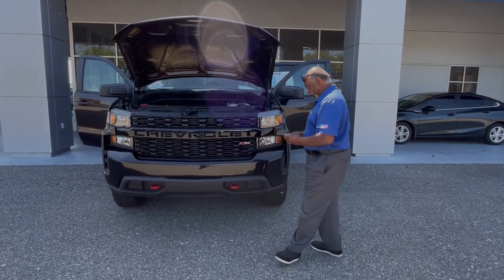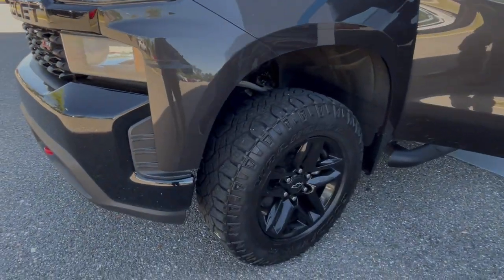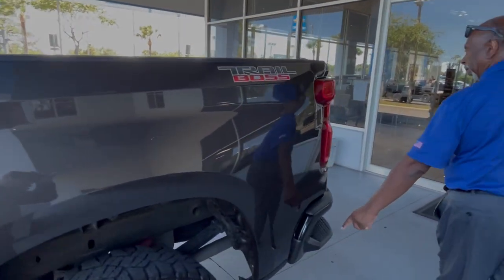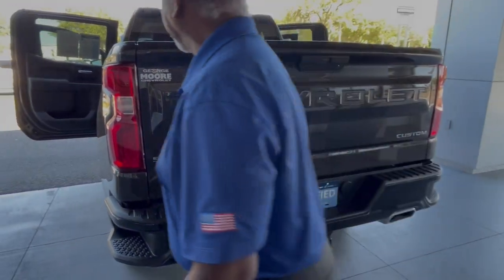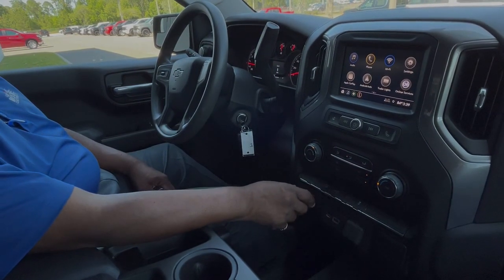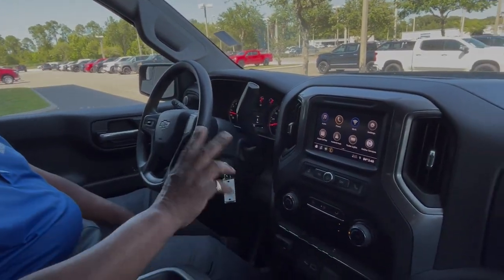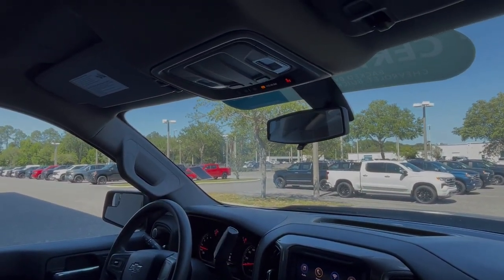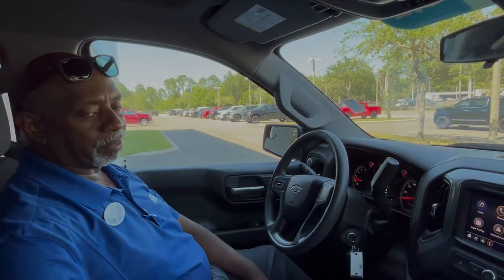CERTIFIED PRE-OWNED 2021 CHEVROLET SILVERADO 1500 Crew Cab Short Box 4-Wheel Drive Custom Trail Boss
Stock: P8698
VIN: 3GCPYCEF6MG100045